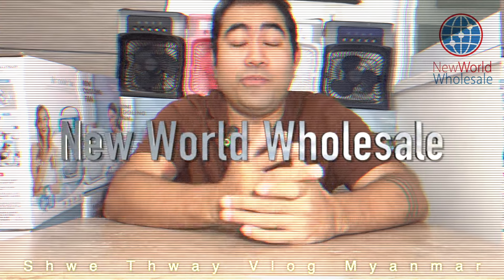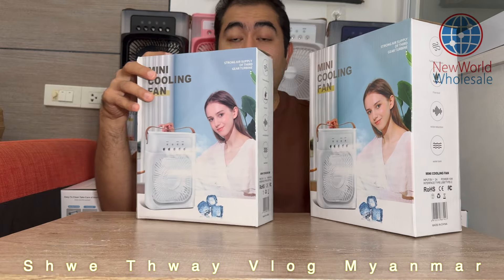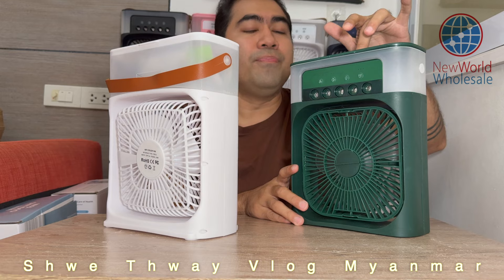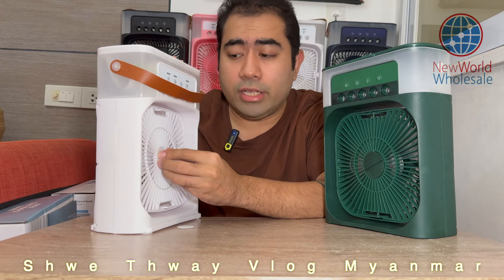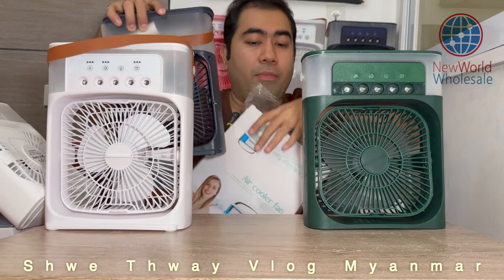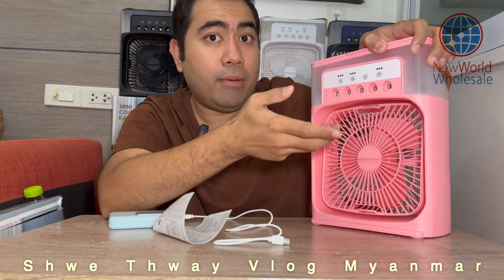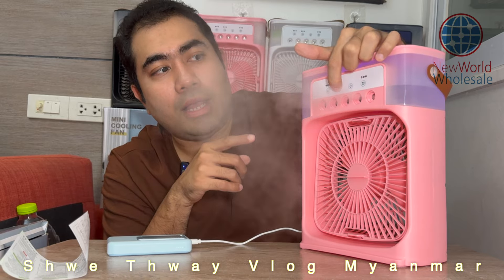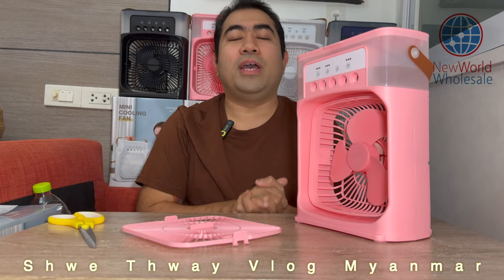စျေးကွက်ထဲက ရေငွေ့ပန်ကာတွေကို တစ်လုံးချင်း ယှဥ်ကြည့်ဖူးလား?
*Timestamps*
0:00 Intro
00:23 စျေးကွက်ထဲက ရေငွေ့ပန်ကာများ
03:04 ပစ္စည်းတစ်ခုချင်း ယှဥ်ကြည့်ခြင်း
11:24 အသုံးပြုနည်းနှင့် ဆောင်ရန် ရှောင်ရန်များ
17:17 ‌သန့်ရှင်းရေး ဘယ်လိုလုပ်မလဲ?
ကြည့်ရှုပေးတာ ကျေးဇူး အများကြီးတင်ပါတယ်။
တစ်ခြား social media တွေမှာ Follow မလုပ်ရသေးရင်လည်း လုပ်ထားပေးပါဦးဗျို့!  👇👇👇

X: ShweThwayMM
Spotify/ Apple/Google Podcast _ S to the T

အားလုံးကို လေးစား တန်ဖိုးထားလျက်
ရွှေသွေး 🙏🙏🙏